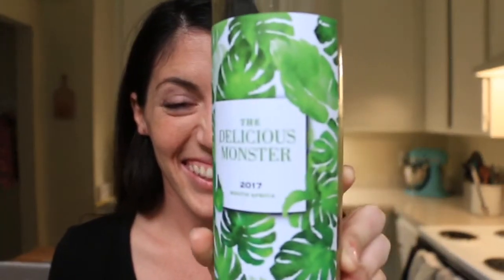How to Cook, Clean, and Care for your Cast Iron ' | VLOG | Episode 18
Love the idea of cast iron but think it's a lot of work?  It's really not too bad.  After some practice, I learned how to get mine to be non stick.. here's how!  P.S. still working out sound kinks, thanks for patience :)

RECIPE

Prep
Heat your cast iron pan to a slightly over medium temp
Wash, prep and slice mushrooms, broccoli, onion, garlic and shallots

In Cast Iron Pan
Add butter
Add mushrooms , salt and pepper to taste, add a dash of oregano and rosemary, cook down to desired doneness
Remove mushrooms
Add onions, shallots, and garlic and cook until translucent

In A Separate Pot
Boil broccoli
Then boil gnocchi

Add about a cup of white wine to cast iron pan, add butter, add a touch of lemon juice
Add mushrooms back to cast iron
Add gnocchi, allow to brown slightly
Add broccoli
Remove pasta mixture, set aside

Add 1/4 cup heavy cream
Add 1 cup milk
Add 1 cup parmesan cheese
Add 1 TBPS butter
Add Pasta mixture to pan and combine with sauce

Serve!

Cast Iron Care

Using a non-soapy sponge, scrubbing pad or stainless steel sponge, scrub pan thoroughly removing any food remnants
Use warm water to scrub
Add coarse salt as abrasive agent if needed
Place pan on medium high heat and allow water to evaporate naturally, remove any excess if needed
Add about 1 TBSP of olive oil (hint: if you see it ripple but not burn, you’re at the right temperature)
Spread with paper towel and be sure to remove all excess
Repeat olive oil adding and removal process 2-3 times as needed
Turn off heat but leave pan on burner to cool down slowly

Hint: you know your pan has absorbed the oil when it looks slick but it’s not wet.

You really just have to practice to get the hang of it.  I learned that if your food sticks, you either did not have enough oil, or you had too much.

WHAT I'M GROWING
- zinnias
- marigold
- tomatoes
- starberries
- onions
- garlic
- edible flowers
- squash
- nasturtium

MY CAMERA GEAR:
Canon 70D with Kit Lens @18-24mm

If you want to mimic nature's way, no till, all organic, low water garden system, look no further!